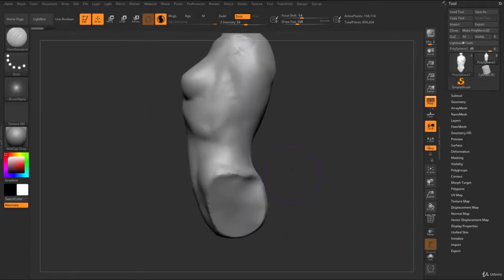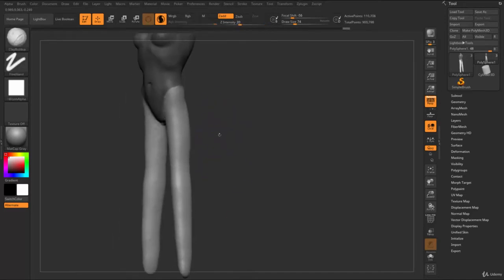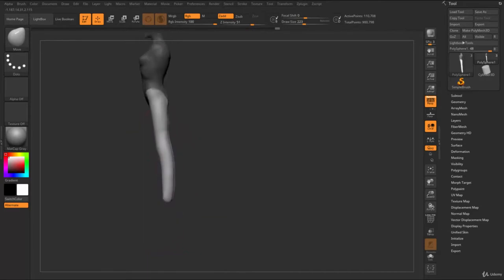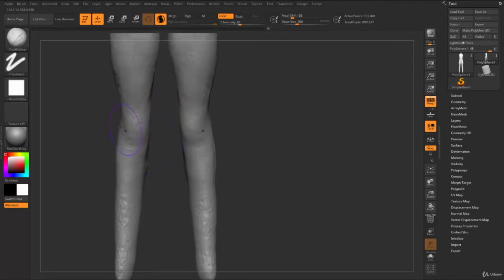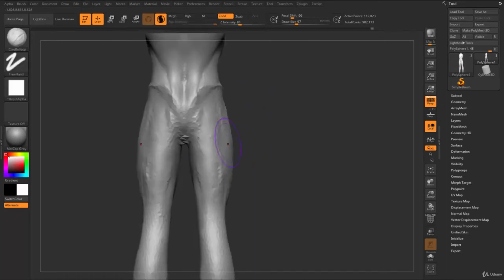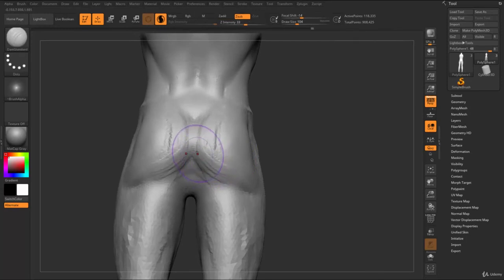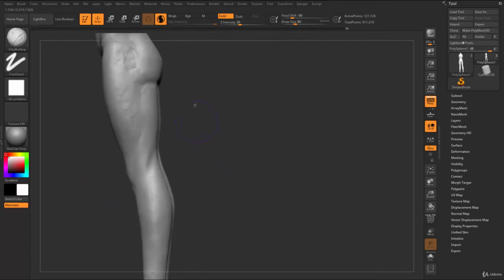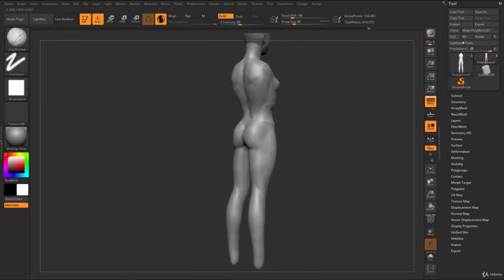Body Sculpting -12 Leg Basic Shapes